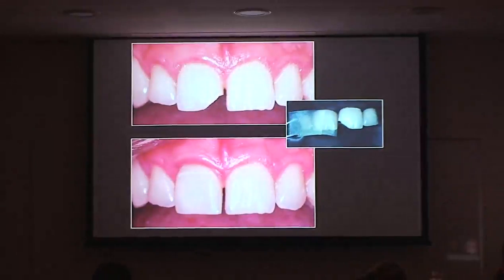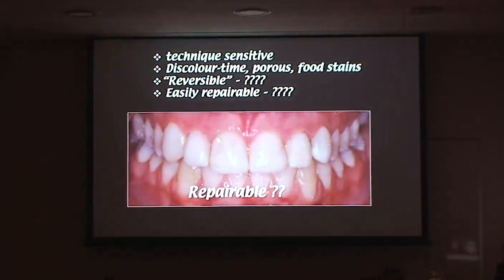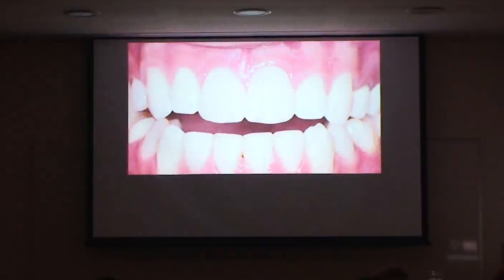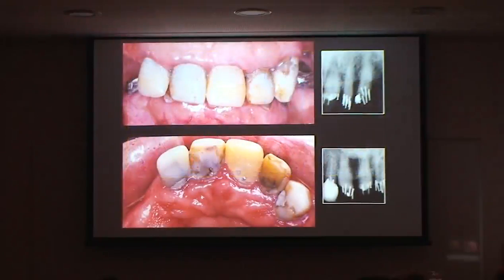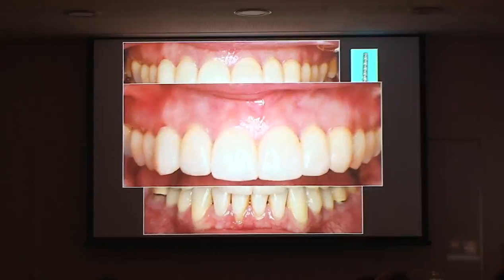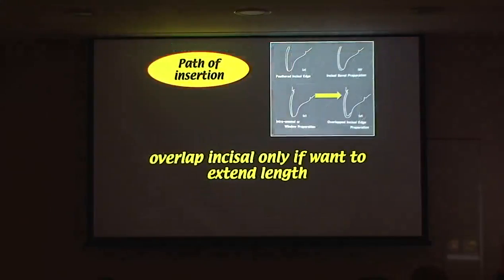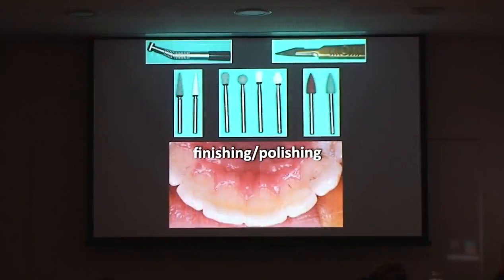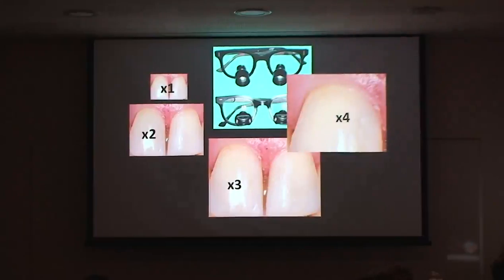September Lecture Part 3: Treatment of the Mutilated Dentition & Complex Cases - Dr Rick Lazar